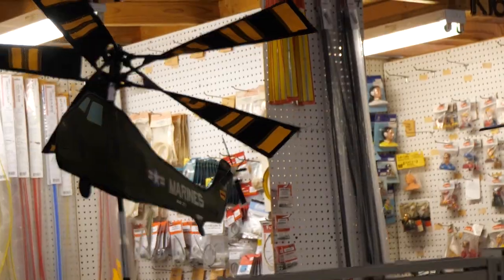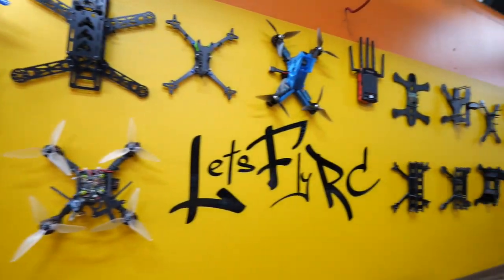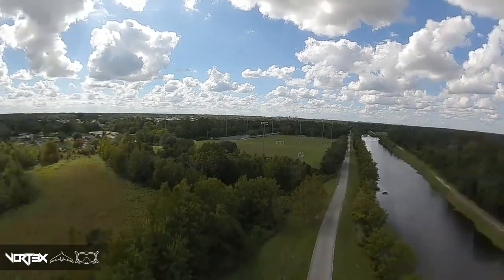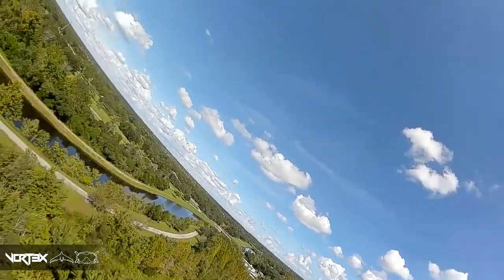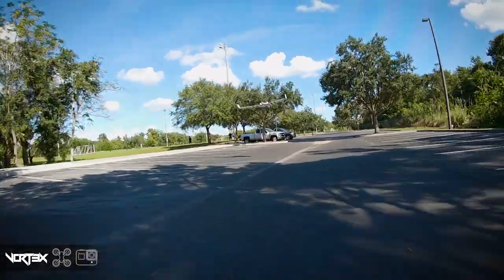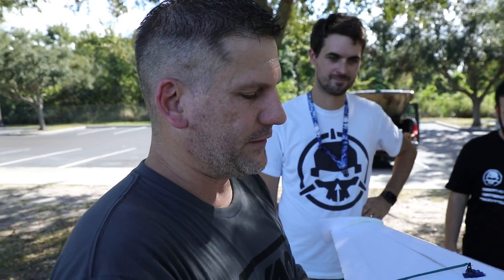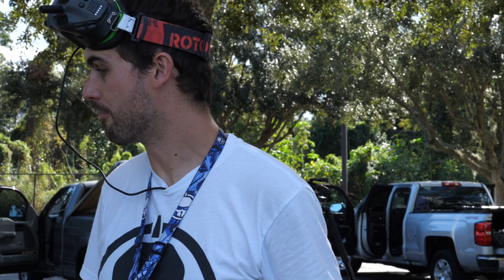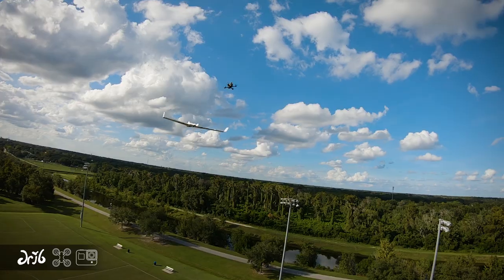Landing on a FPV Wing MIDAIR?!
VORT3X and Drib try out FPV on a flying wing! Of course they decide midair landing on it is a good idea...

Special thanks to DJI and Horizon Hobby for making this episode possible!

Sunset
By: Mellogem

Quiescent
By: Lit By Fire

Love
By: Oui

Cane
By: Tekvision

PLASTIC COATED
By: Tekvision